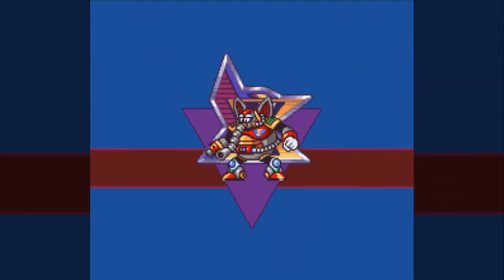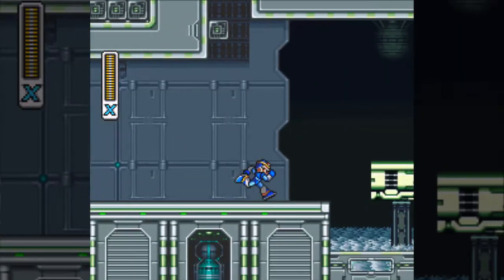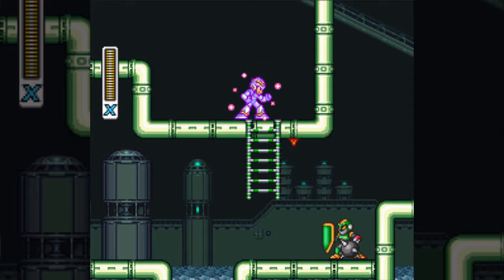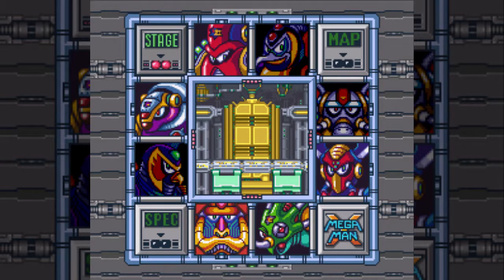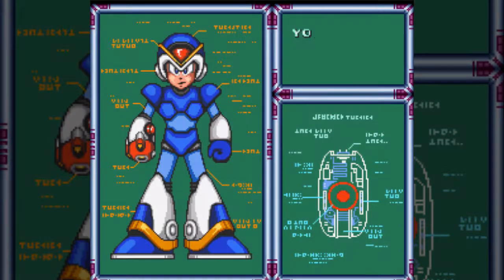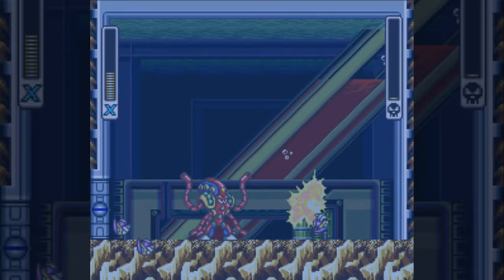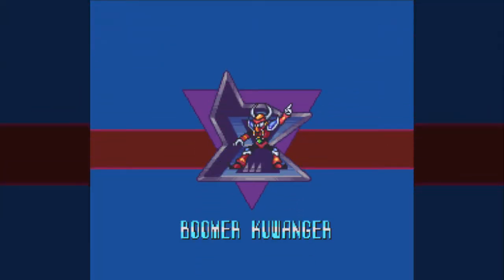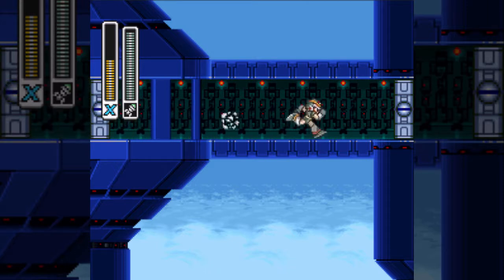Let's RE-Play Megaman X! - Ep.2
RE-Episode 2: Maverick Hunter

Flame Mammoth's placement in this boss weakness order has always been a bit awkward, since we already defeated Chill Penguin, but doing so also makes the level a bit less tense due to the lack of Lava Hazards, so it sort of balances out; while Mammoth himself is on the tame side for bosses, only being made a bit chaotic by his conveyor belt hazard. Spark Mandrill's stage is a bit crowded, with a lot of enemies being on the harder side to avoid, though thankfully they don't deal too much damage to compensate. Mandrill himself though is a case of hard boss without weakness, pathetic with, as Shotgun Ice massacres him, leaving his quick-on-the-draw attacks a non-issue.

Armored Armadillo's stage has some lethality to it, given the amount of spike traps or otherwise-deadly hazards. but the sense of speed and Cart gimmick makes getting rid of some of the enemies in your way a non-issue in of itself. Armadillo is a case similar to Mandrill in that the fight largely depends on whether you have the weakness, as he starts to rely on one attack almost exclusively with it, plus he looses his namesake Armor. Launch Octopus' stage is rather straightforward, though the mini-bosses can make for a bit of a tiresome stage after you fight all four of them. Launch Octopus is the one boss that doesn't have a massive reaction to his weakness, thus is the least changed without having a certain other weapon alongside Rolling Shield. Because of that, the fight comes across as rather active and energetic at least.

Boomer Kuwanger is a bit of a different stage, being the only one of the main 8 that's structured almost completely vertically, and it has some annoyances in it, be it the Elevator Sequence for newer players, or some weird jumps in the latter half for returning players. Kuwanger himself is a similar case to Spark Mandrill, in that he's rather difficult without his weakness due to his constant teleporting, but with Horming Torpedo he suffers a large case of stun-lock.